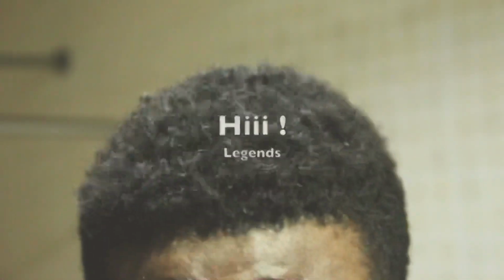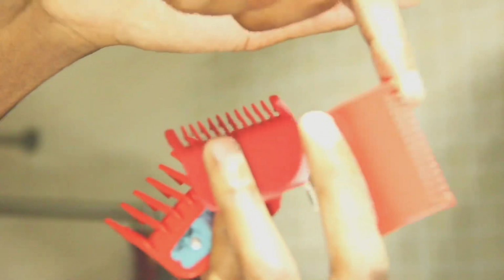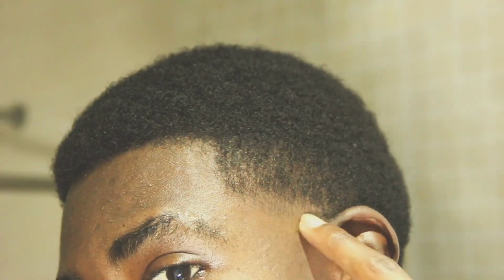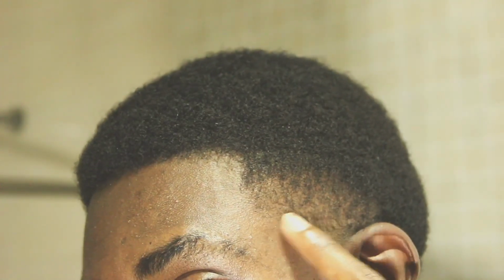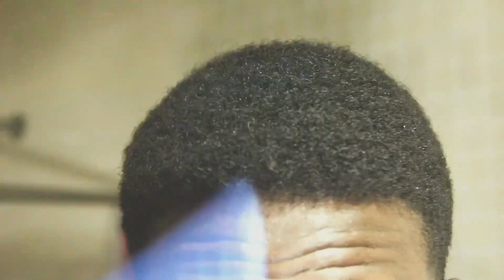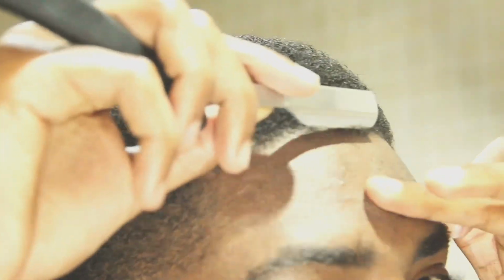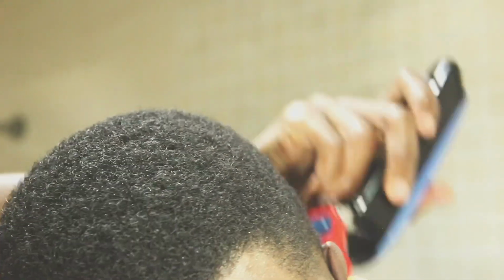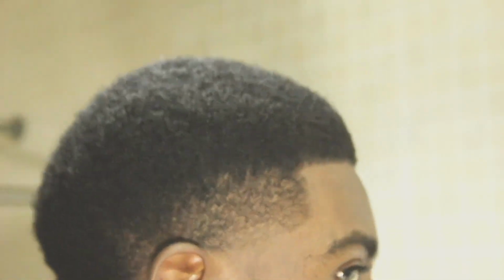How To Cut Your Own Hair Tutorial || Taper Fade || Quarantined || Hairstyle For Black men